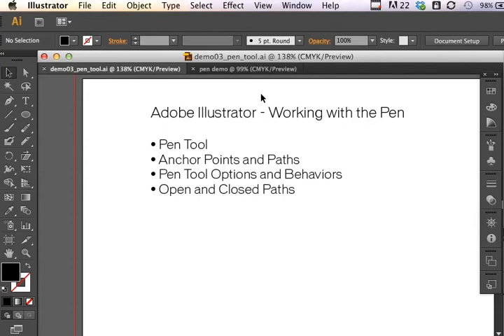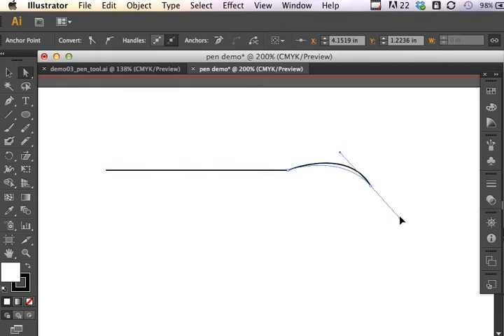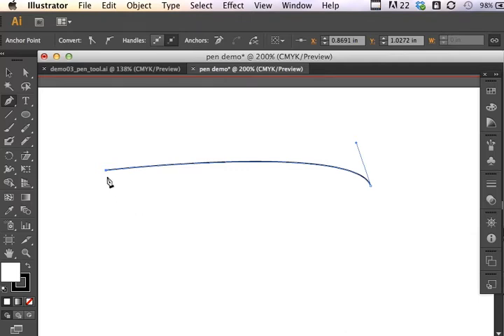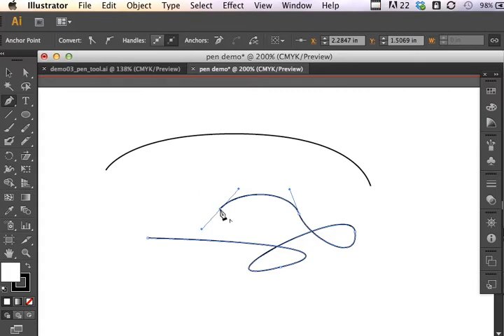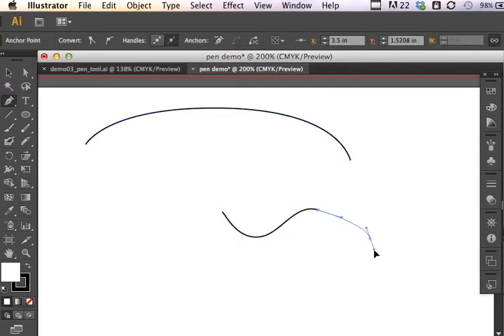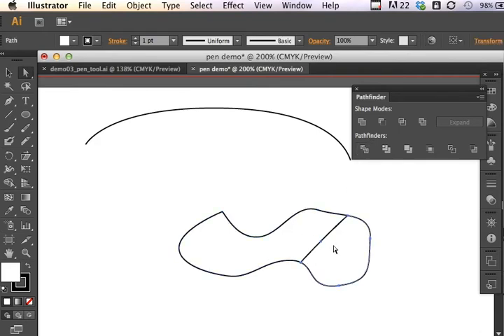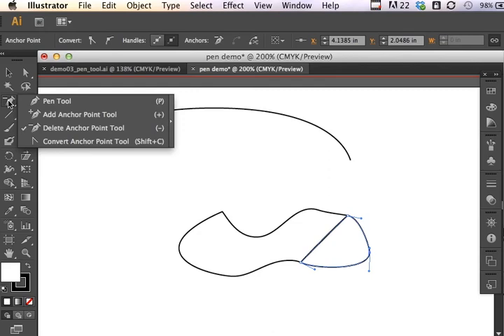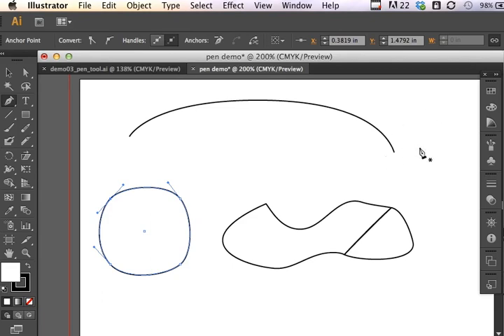Adobe Illustrator CS6 Pen Tool Introduction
Introduction to working with the Pen Tool in Adobe Illustrator